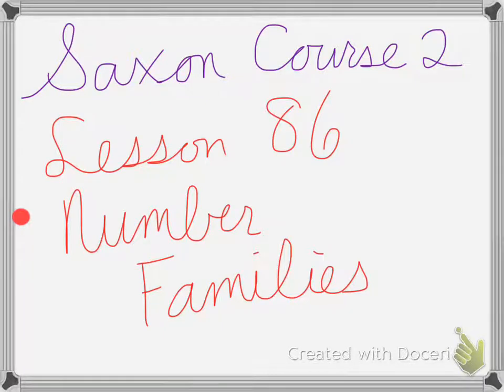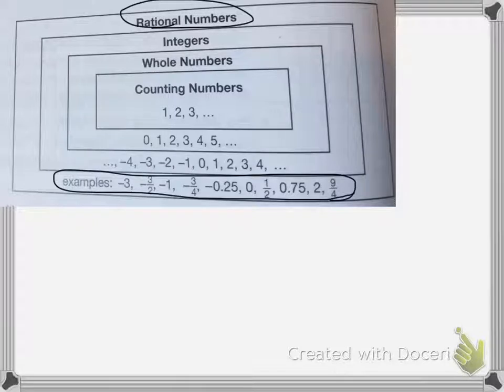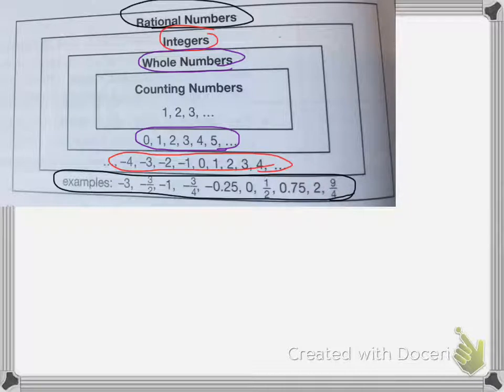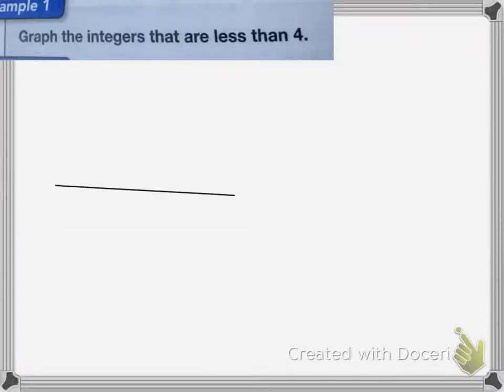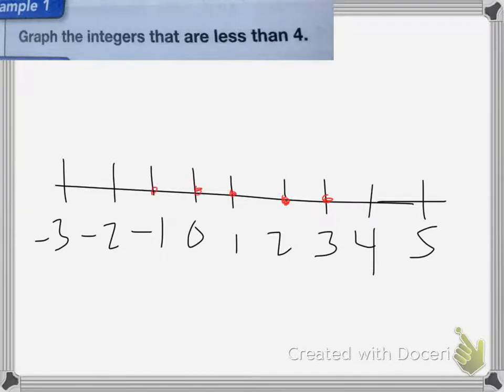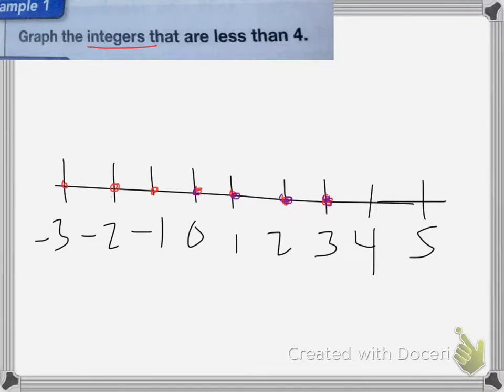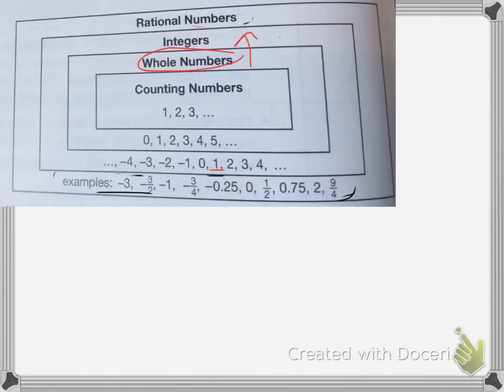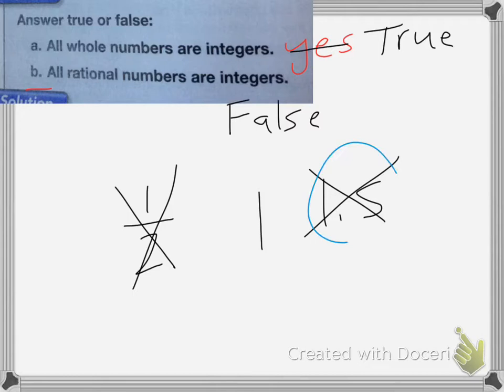Saxon Course 2 Lesson 86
Lesson 86
Number Families